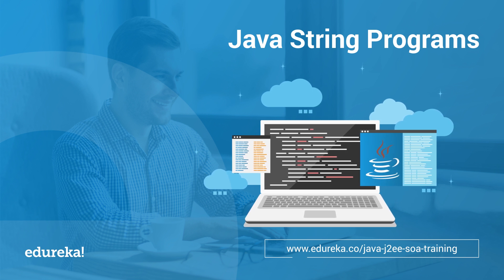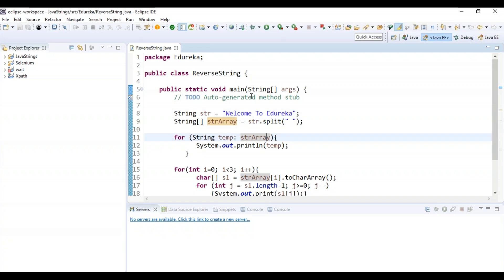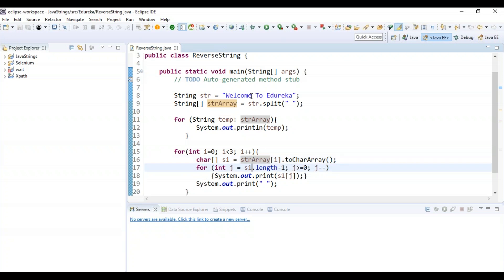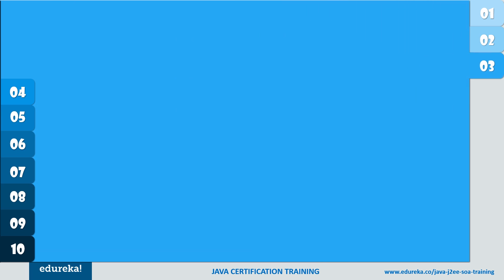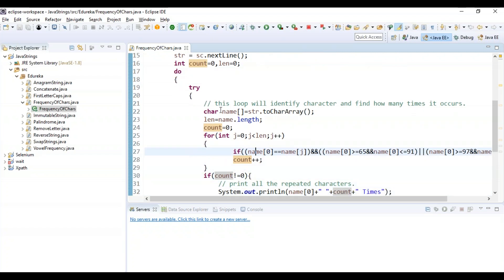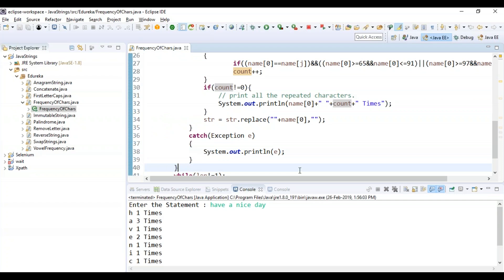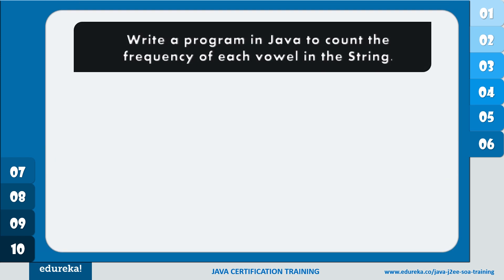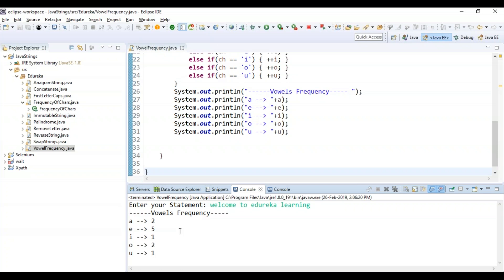Java String Programs | String Examples in Java | Java Certification Training | Edureka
This Edureka video on Java String Programs will talk about top 10 important programs in java strings with examples.
Below programs are covered in this video:
Reverse words in a String
String Concatenation
Frequency of characters
Capitalize first letter in string
Remove specified letter
Vowel frequency
Palindrome
Anagrams
SwapStrings
Immutable Strings

1. This is a 7 Week Instructor-led Online Course, 45 hours of assignment and 20 hours of project work.
2. We have a 24x7 One-on-One LIVE Technical Support to help you with any problems you might face or any clarifications you may require during the course.
3. At the end of the training, you will be working on a real-time project for which we will provide you a Grade and a Verifiable Certificate!

1. Develop the code with various Java data types, conditions, and loops.
2. Implement arrays, functions and string handling techniques.
3. Understand object-oriented programming through Java using Classes, Objects and various Java concepts like Abstract, Final etc.
4. Implement multi-threading and exception handling.
5. Use parse XML files using DOM and SAX in Java.
6. Write a code in JDBC to communicate with the Database.
7. Develop web applications and JSP pages.
8. Interact with the database using hibernate framework.
9. Write code with spring framework components like Dependency Injection and Auto Wiring.
10. Implement SOA using web services.

Usability of Java: Java is most widely used programming language. It is present everywhere. It really doesn't matter which domain you are working in, you will surely come across Java sooner or later!

Hadoop: Hadoop is one of the most trending frameworks for processing Big Data. It has been designed and developed in Java.